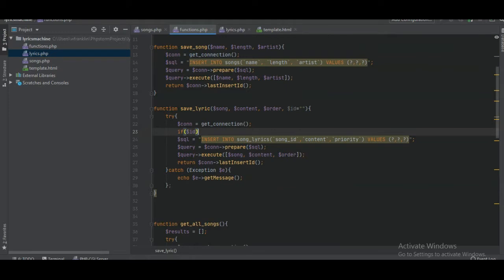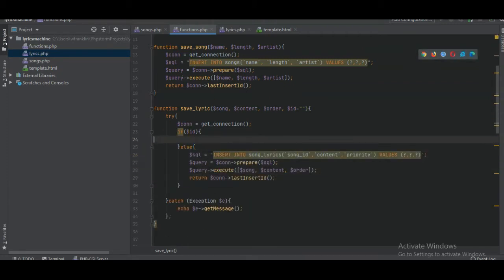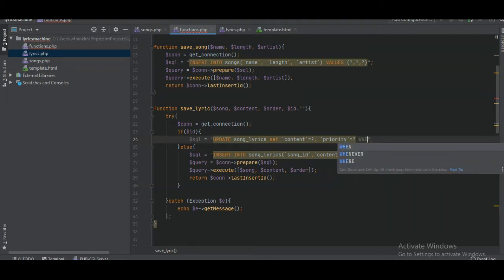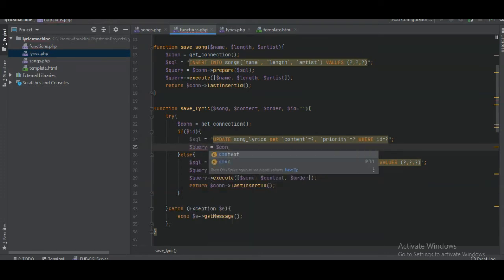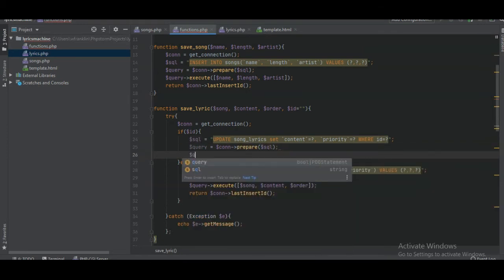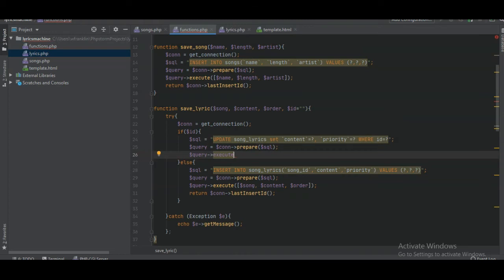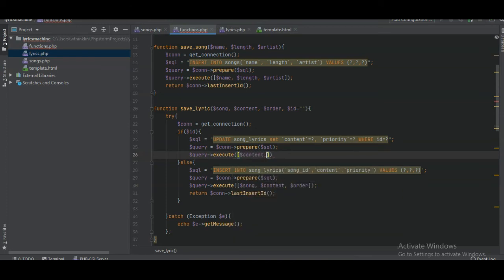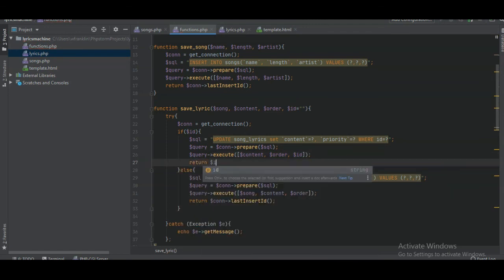UPDATE QUERY IN PHP USING PDO - HOW TO